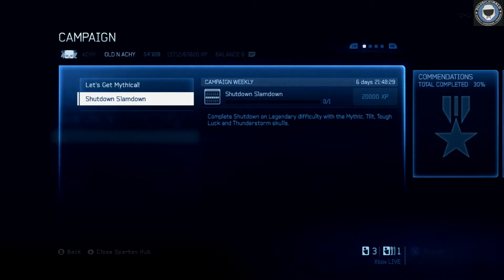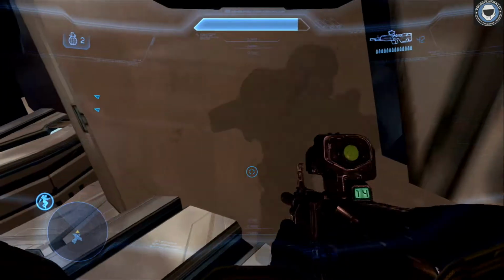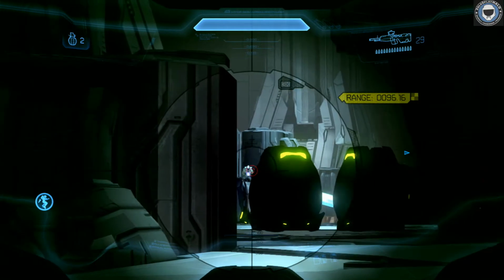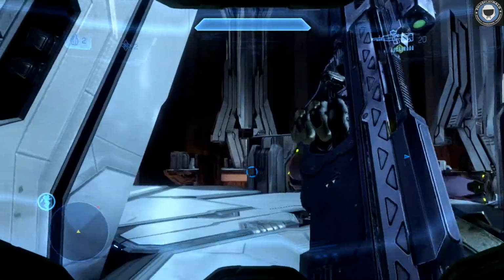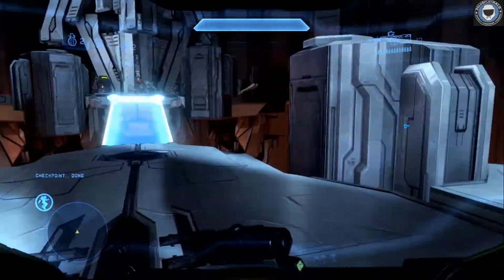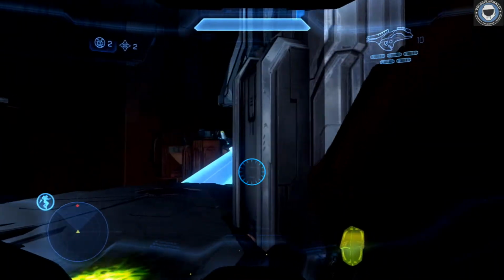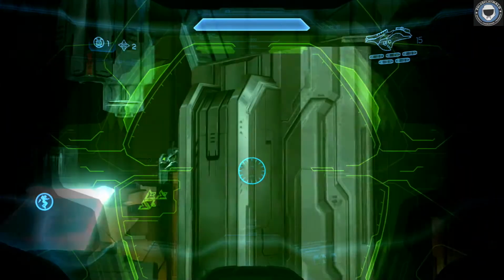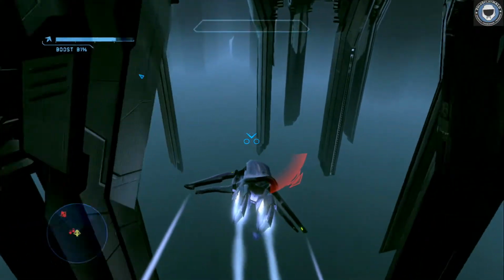Halo 4 Campaign Challenge: 6-3 thru 6-9 - Shutdown Slamdown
This video demonstrates how to pick up the Halo 4 campaign challenge:  "Shutdown Slamdown" for the week of 6/3 thru 6/9 by completing the Shutdown mission on Legendary with the Mythic, Tilt, Tough Luck, and Thunderstorm skulls activated (along with Cowbell which will help in the mission and Grunt Birthday and IWBYD, which I think are funny).  The mission is done using skips and skill techniques developed and refined by the Mythic community  which substantially simplifies and shortens the mission.  Note, that if this mission is completed as required this week, the "Let's Get Mythic" challenge will also be awarded if not already achieved..